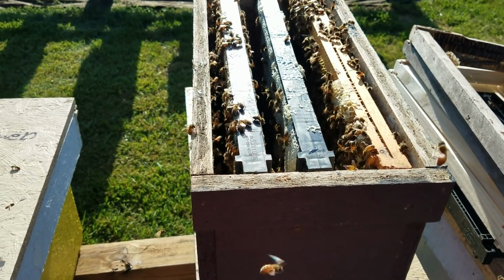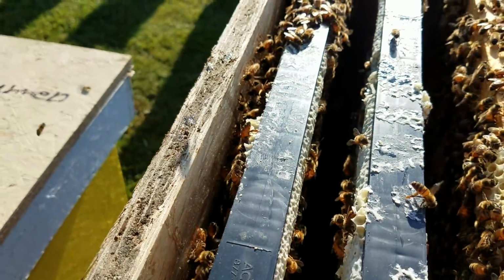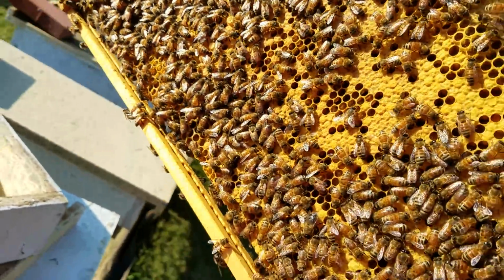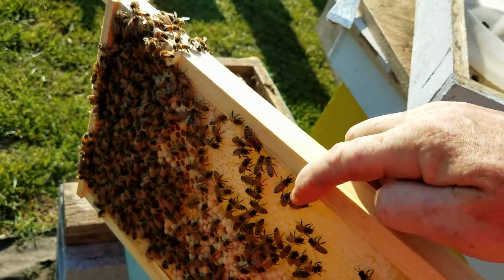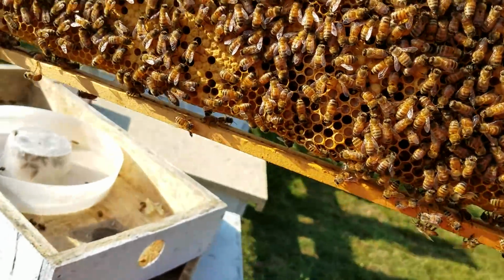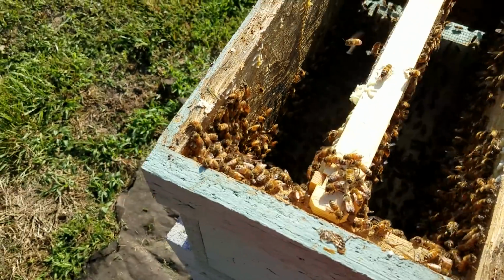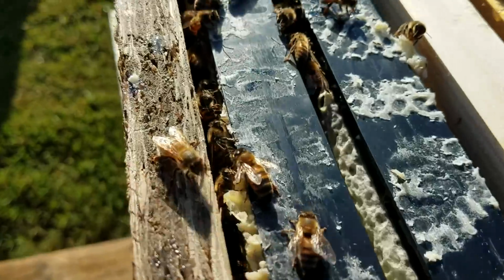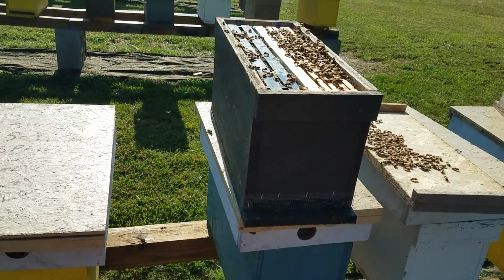Where is the queen? Listen closely and you will find her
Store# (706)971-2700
Have you ever wondered where the queen is in a pack hive? here is a good trick to narrow down the search, all you have to do is move some frames one by one looking at them as you move them to another box, and start listening to the buzzing and see which box is making the most noise, the box which is making the most noise will be absent of the queen. And the calm quiet Hive of honey bees will have the queen. This is a great beekeeping tip from Barnyard bees. Beekeepers try this tip and you will not regret it it works every time.